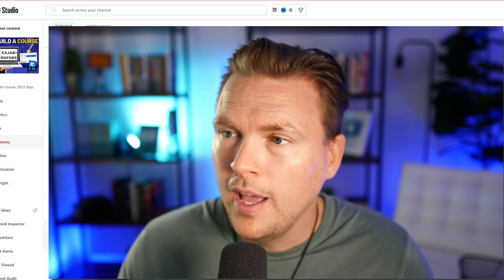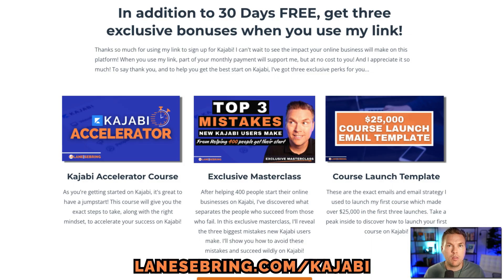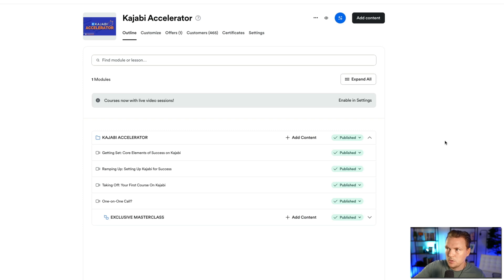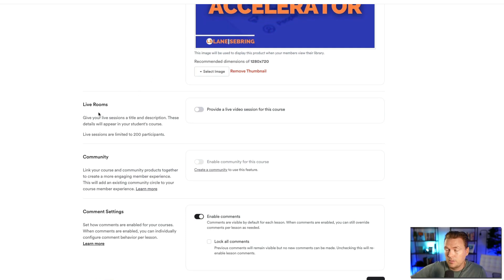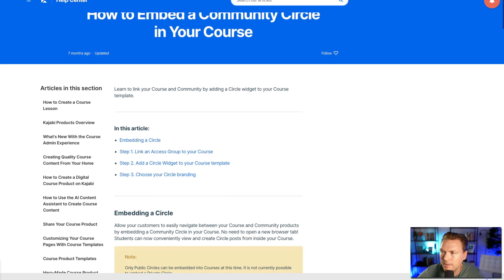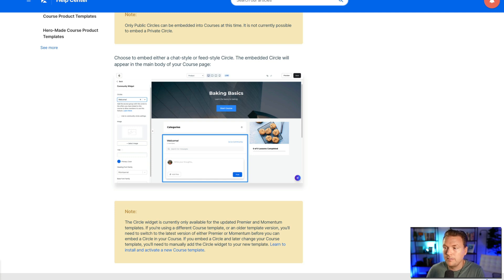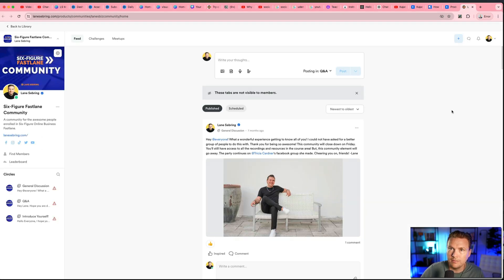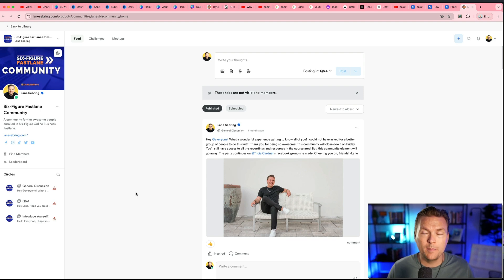Kajabi: How to add a COMMUNITY to a COURSE (Full tutorial)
Kajabi: How to add a COMMUNITY to a COURSE (Full tutorial). In this video, we'll explore how to include access to a private community inside your course in Kajabi.